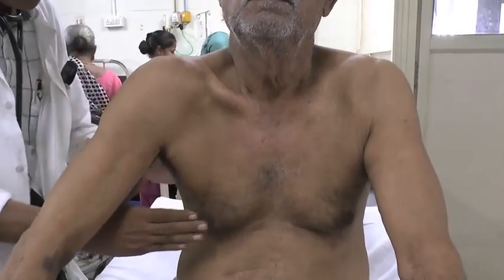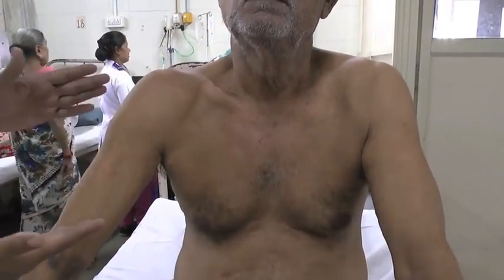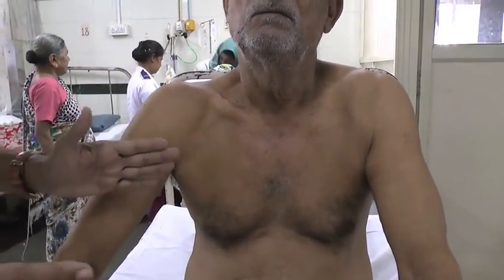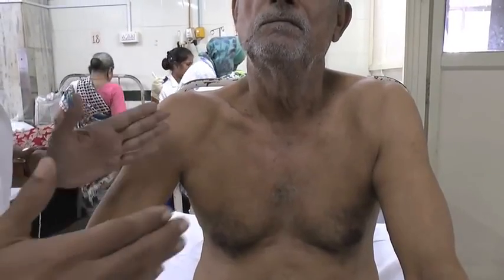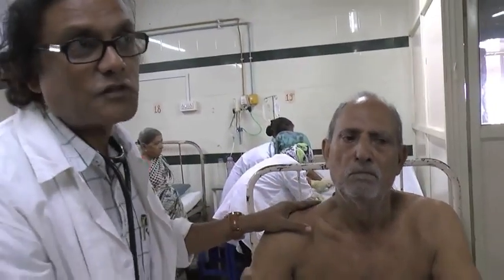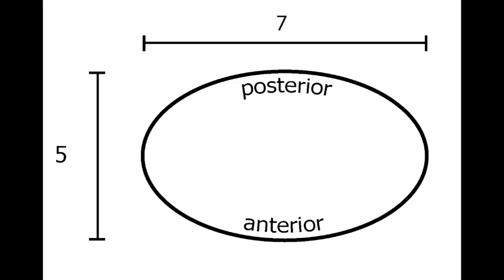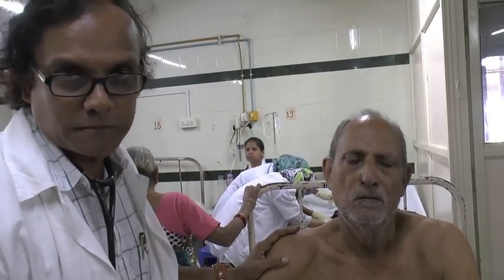Clinical examination of respiratory system